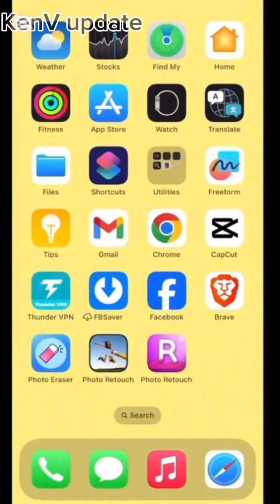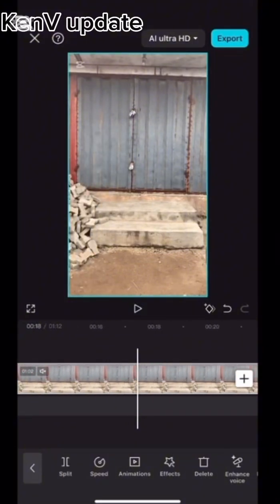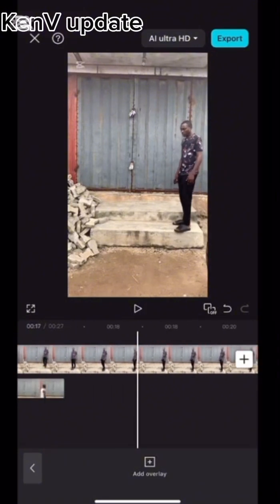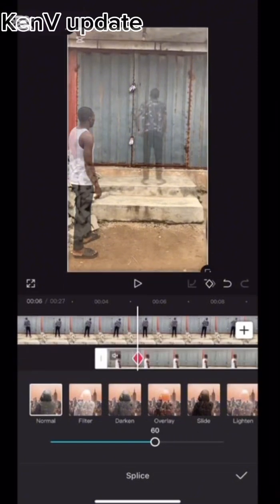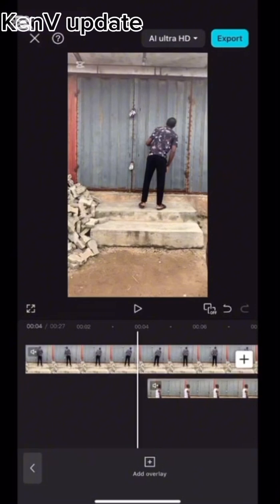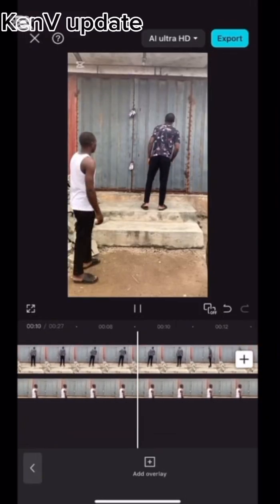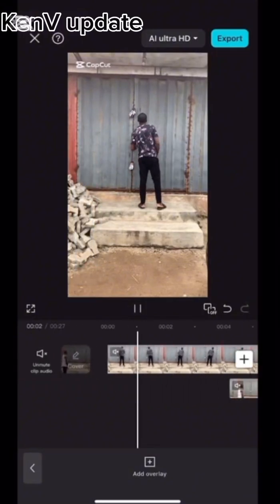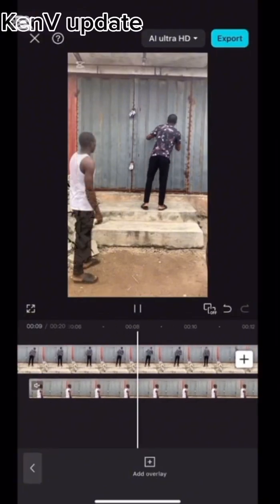The scary ghost nollywood magic capcut tutorial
In this video I will be showing you a step by step tutorial on how to edit the scary ghost video with just your phone using capcut, please take note this video is for education purposes so if you've not subscribed to this channel please do that now to avoid missing out on our simplified video effects tutorials